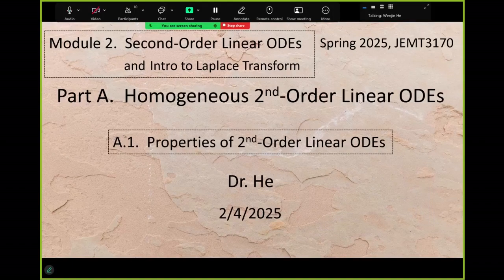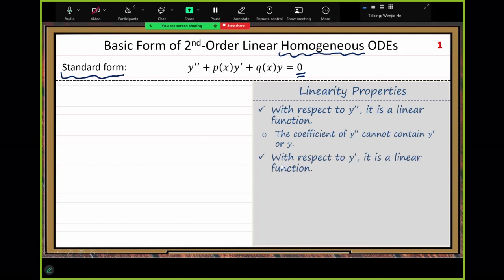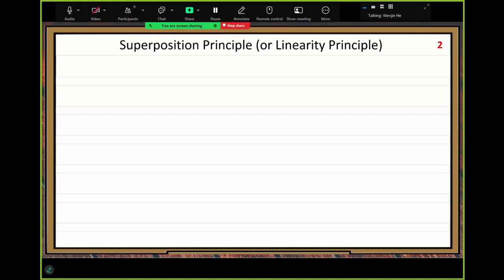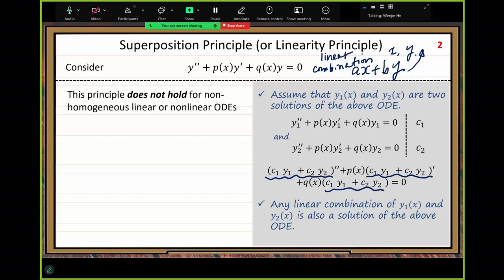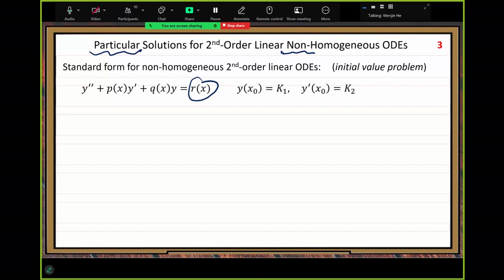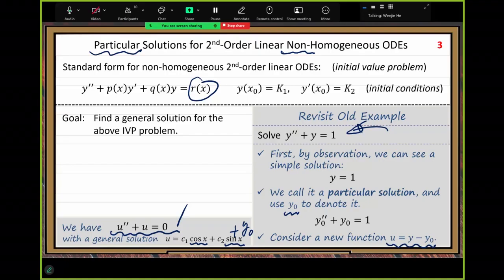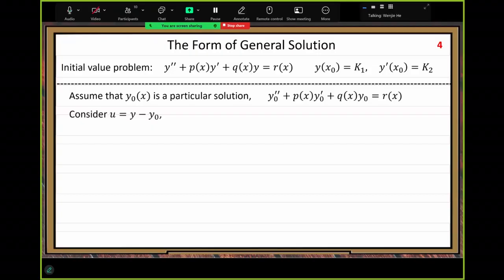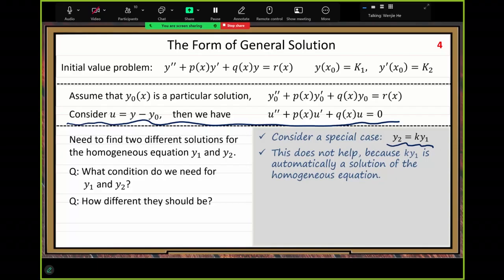JEMT3170SP25Module2AH1VidProc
This video is for teaching at WashU: JEMT3170, SP2025, Module 2 Part A.  Properties of 2nd-Order Linear ODEs